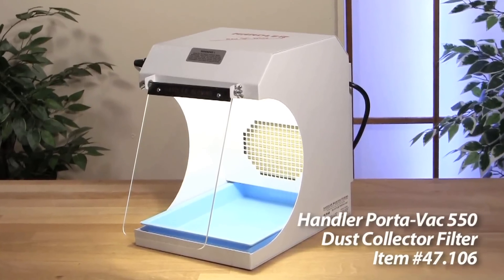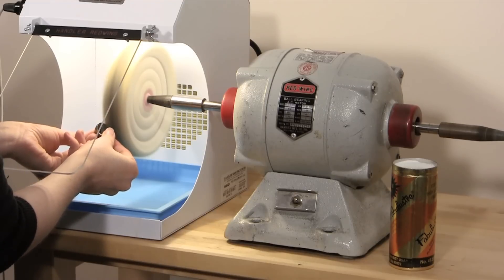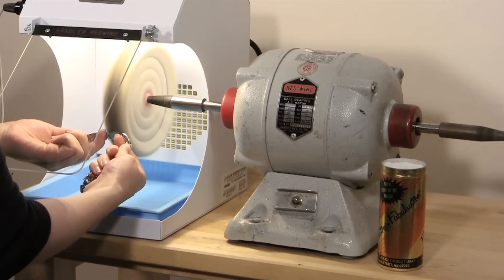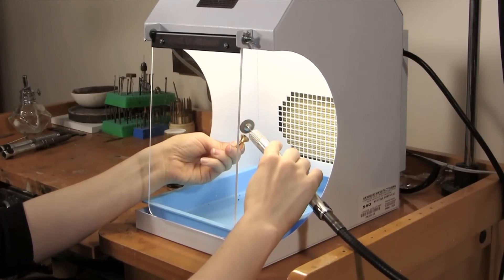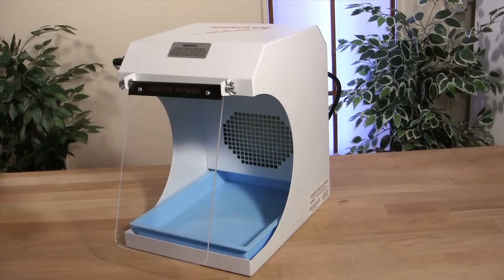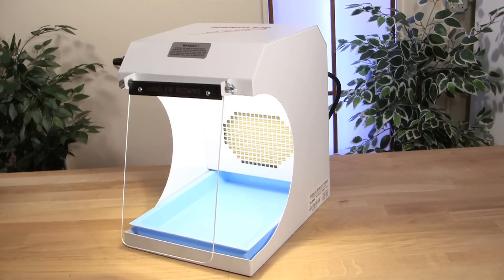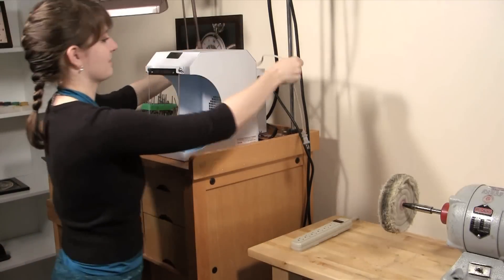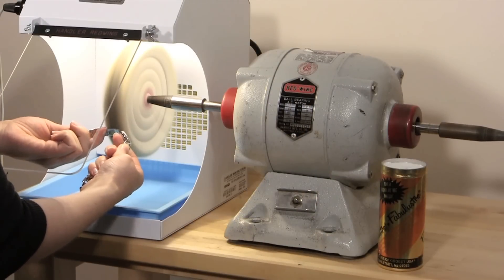Handler Porta Vac Dust Collector Polishing Vacuum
A favorite of jewelers workshops and dental offices since its introduction several years ago, the 550 Porta-Vac is perfect for bench top light grinding and polishing with a hand piece or lathe. Featured enhancements include 40% more suction power, compact in line suction design, removable resin clean out tray, replaceable clear acrylic shield and reusable and replaceable pleated rear filter. The compact and lightweight 550 comes with a fluorescent light for hours of cool, bright operation and will collect 0.5 microns of dust and larger particles. Easy operation; take it out of the box, install the light, plug it in, and it is ready for use. The durable white powder coated heavy gauge steel frame is built to last, and the unit is made in the USA by Handler.

 • Collects dust down to 0.5 microns
 • Perfect for small polishing set-ups with bench top motor or lathe
 • Built-in fluorescent light
 • Heavy-duty construction
 • Dimensions: 8 1/2" W x 12" H x 14" D